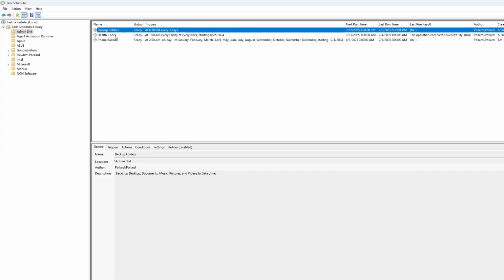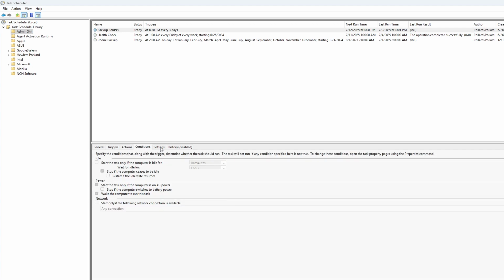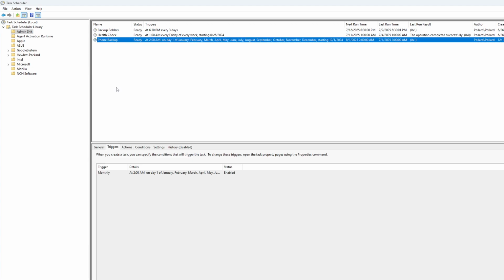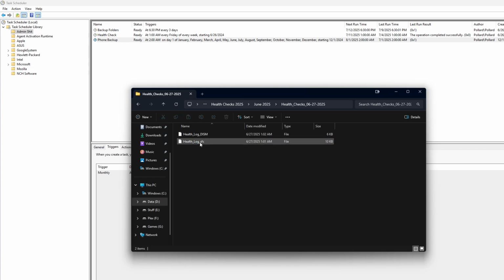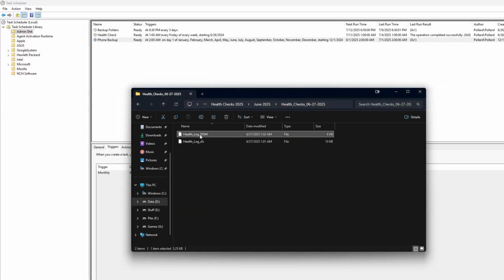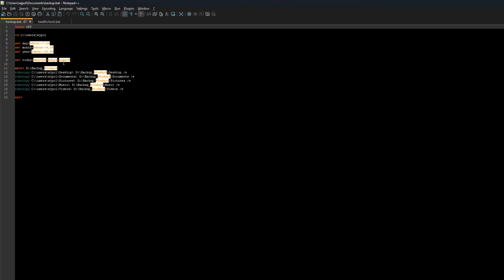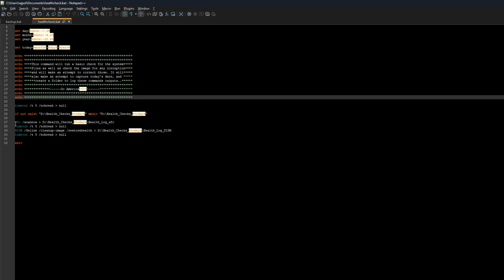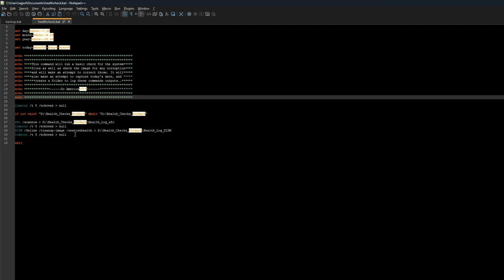Simple .bat Files For Your Computer - Possible Help Repair System Files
These are two simple .bat files you can run on your computer to help yourself out. One creates a backup, if needed, and the other runs a couple of system tools to help your computer if you have any issues going on with the system files. You don't have to set them in Task Scheduler if you don't want too. Just open CMD and run the command every so often.